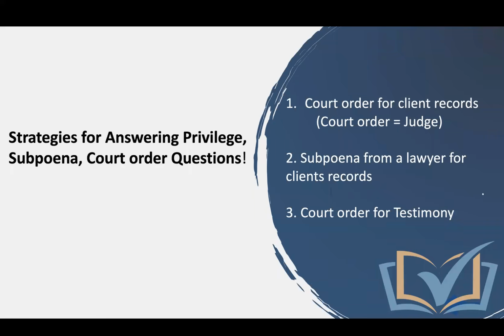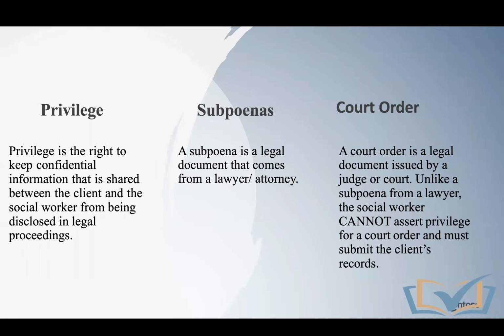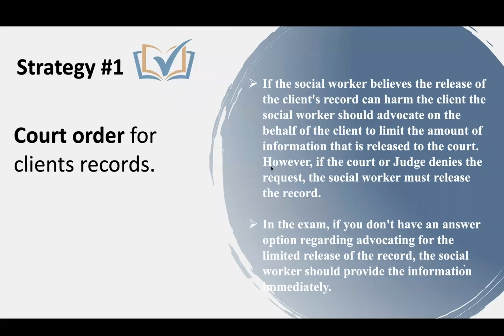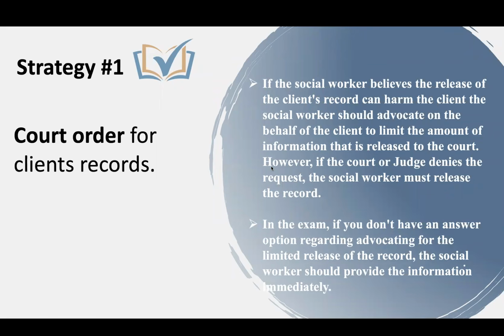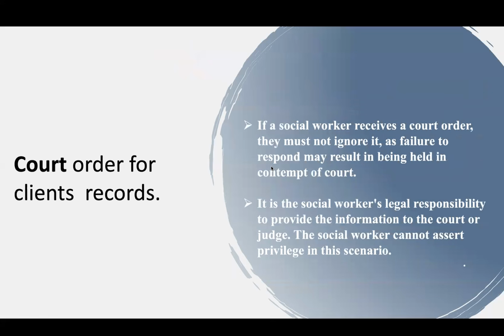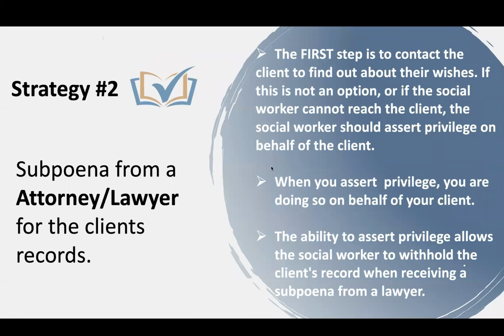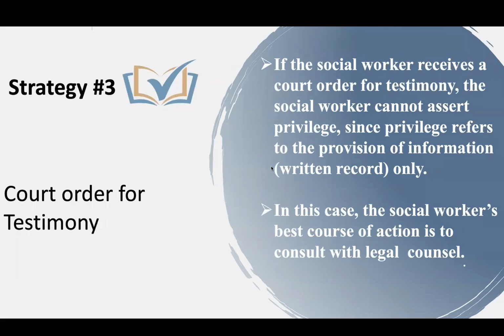ASWB Exam Strategies: Answering Privilege, Subpoena, and Court Order Questions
"Strategies for Answering Privilege, Subpoena, and Court Order Questions on the ASWB Exam"

In this video, we’ll discuss effective strategies for answering privilege, subpoena, and court order questions on the ASWB licensure exam. If you're preparing for your Social Work licensing exam, you're in the right place.

I’m a Licensed Clinical Social Worker and the founder of Social Work Exam Strategies, LLC. If you've found this YouTube channel, it likely means you're planning to take the ASWB exam soon. I understand exactly what you're going through—just like many of you, I struggled to find the right resources to help me prepare for the Association of Social Work Boards (ASWB) licensure exam.

That's why I founded Social Work Exam Strategies—to fill the gap I noticed in available resources for social workers preparing for the ASWB exam. I truly believe in the power of "Social Workers Helping Social Workers", and I created this program to provide the support you need to succeed as you work toward licensure.

Please help spread the word about our community of Social Workers Helping Social Workers—share it with anyone who could benefit from the guidance and resources we offer!

Social Work Exam Study Guide sold exclusively on Amazon